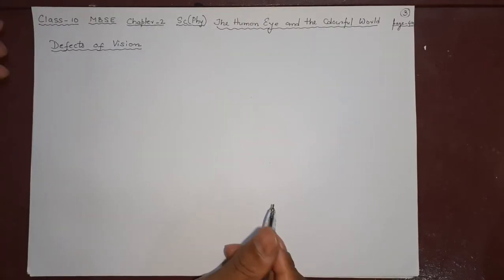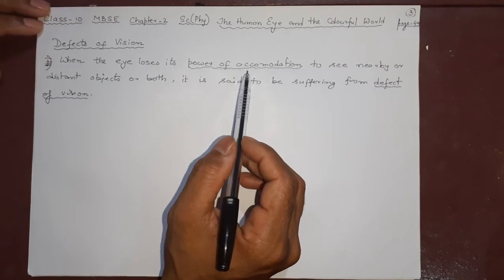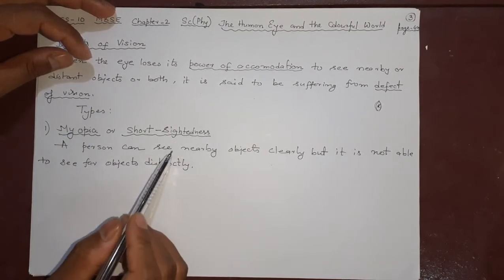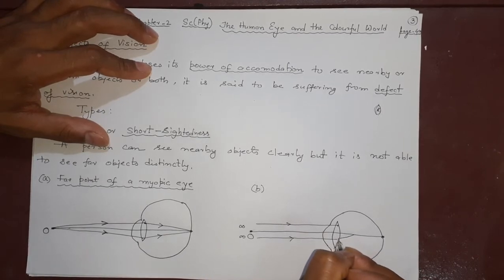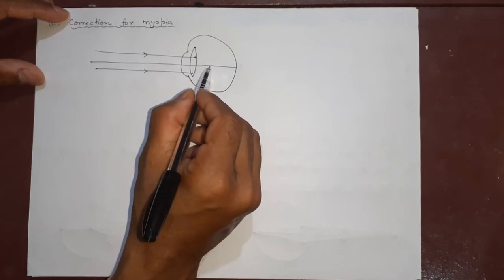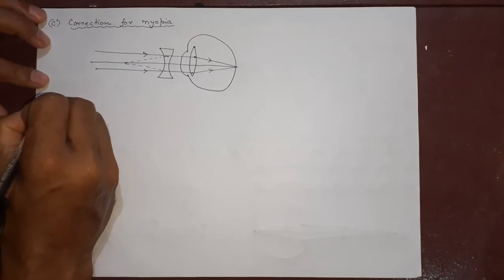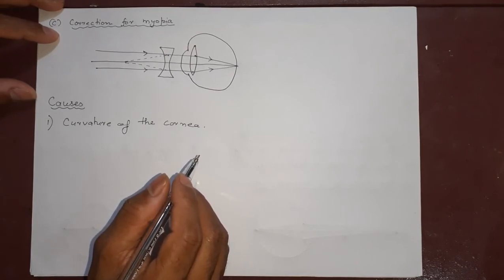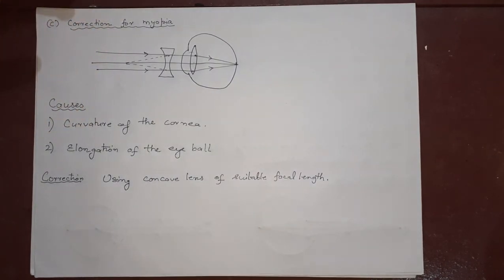2-chapter 2-class-10-The Human Eye and the colourful world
Defects of Vision:

Myopia Shortsightedness

Causes

Corrections